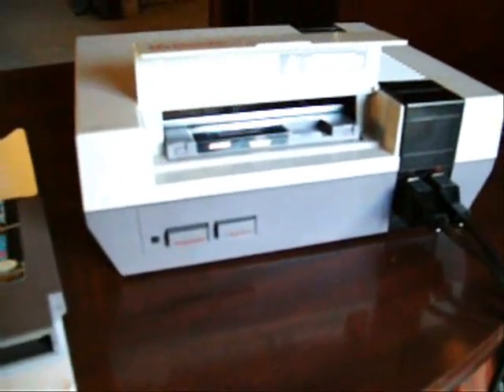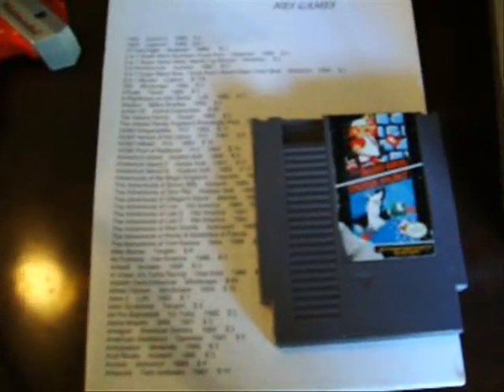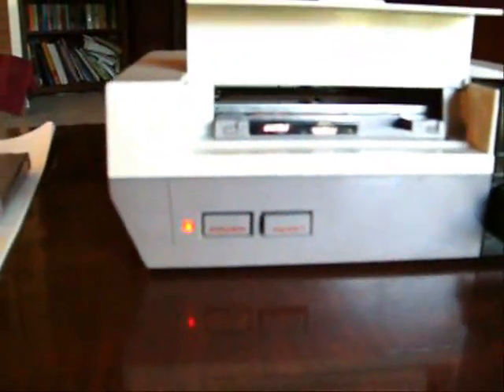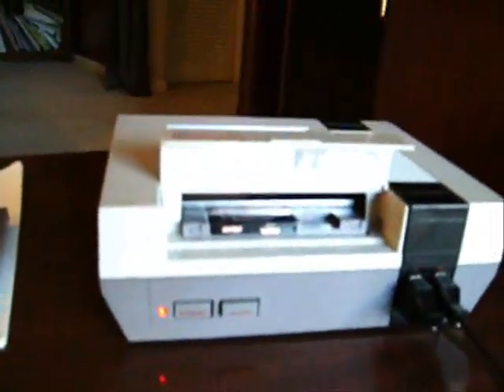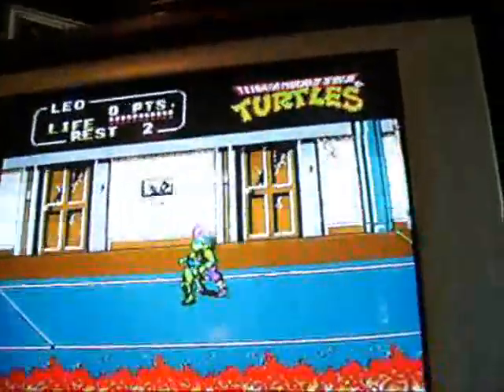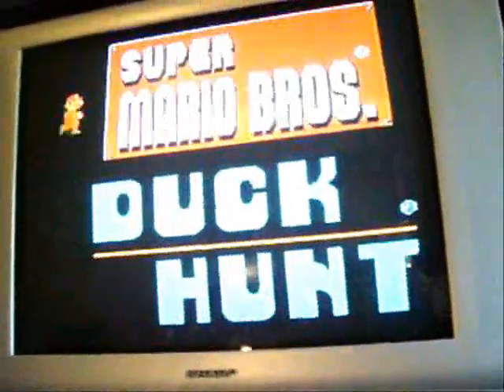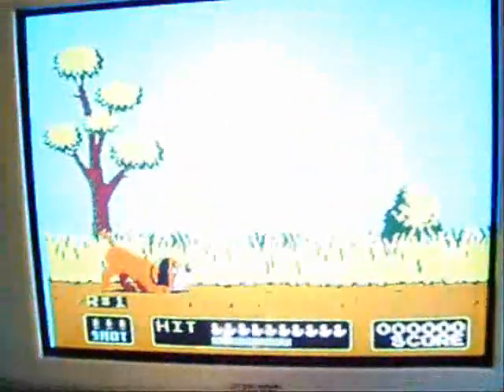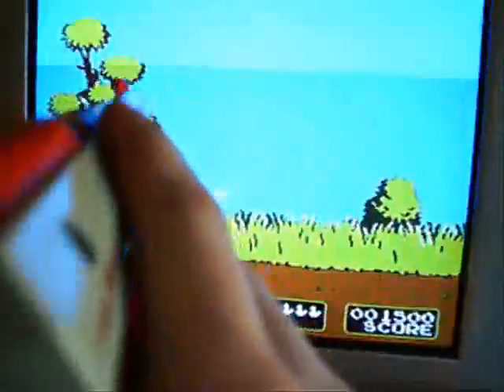Original NES with viewing window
Auction # 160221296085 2 controllers, Zapper, Mario and Duck Hunt,NES price guide and original RF switch and A/C adapter